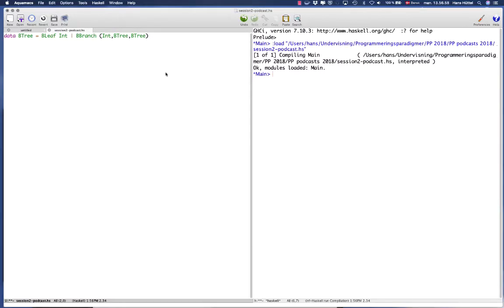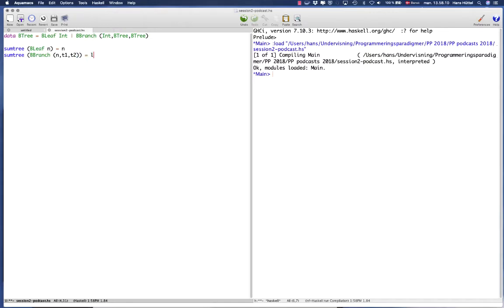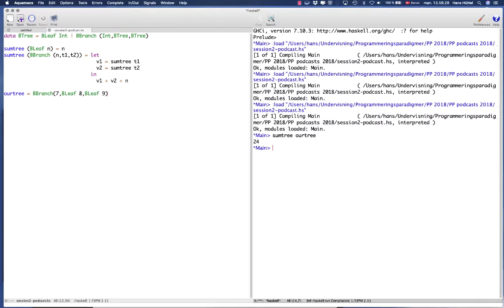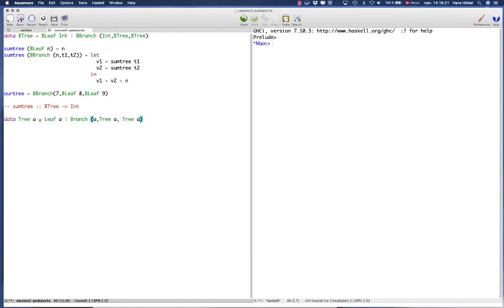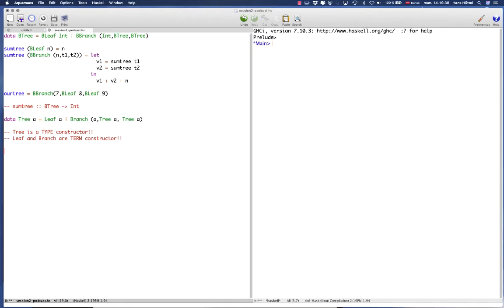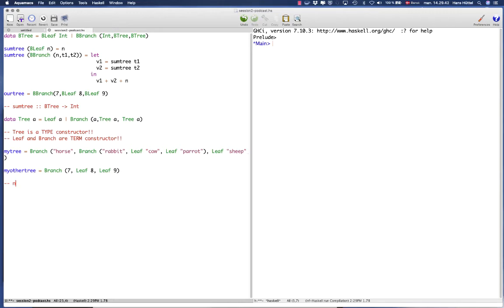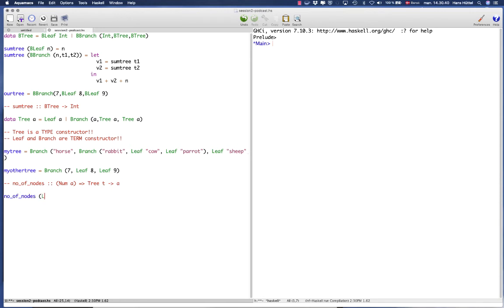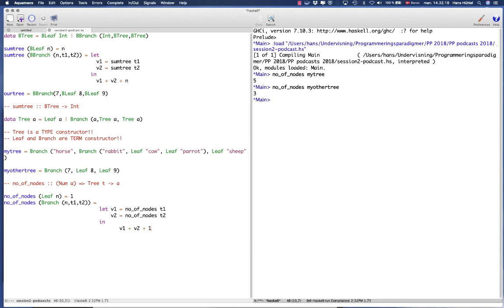PP podcast 2 part 5 Functions over datatypes; parameterised datatypes